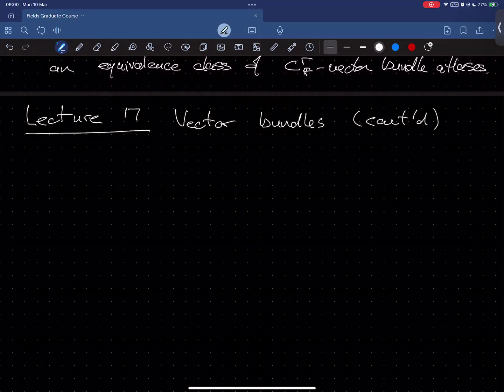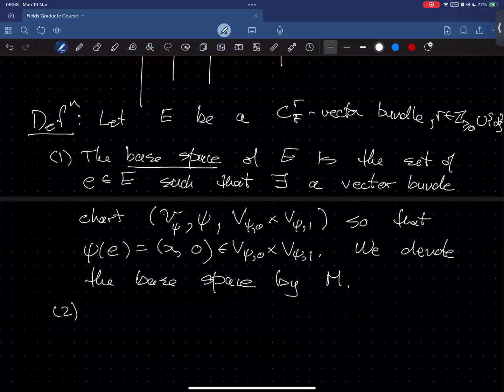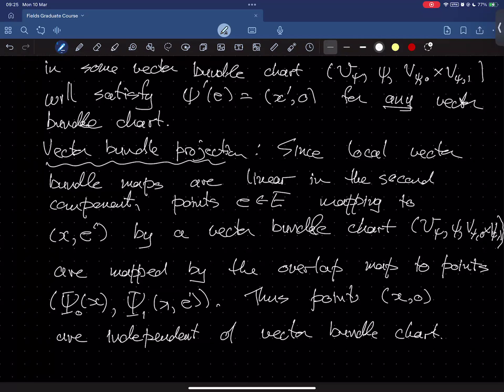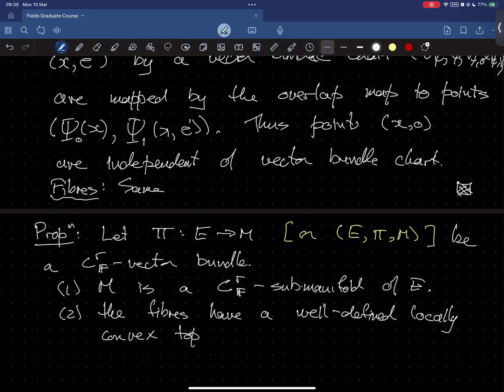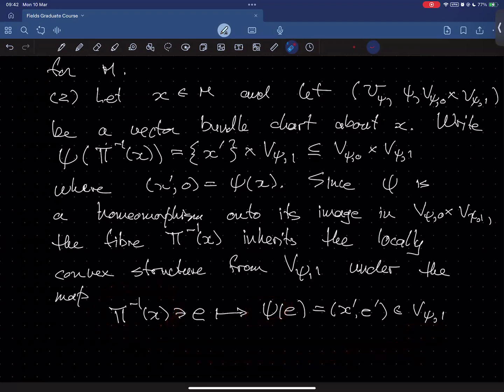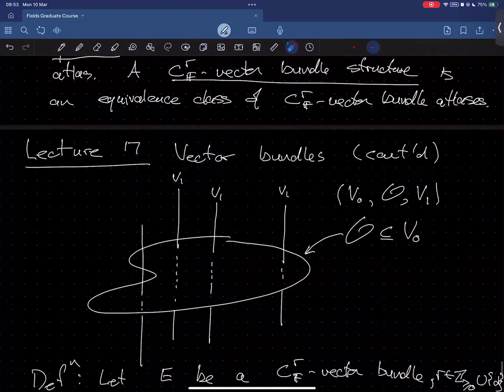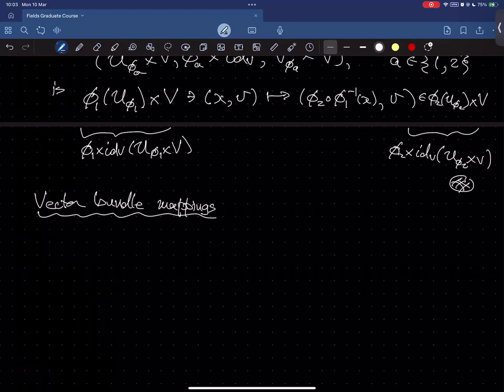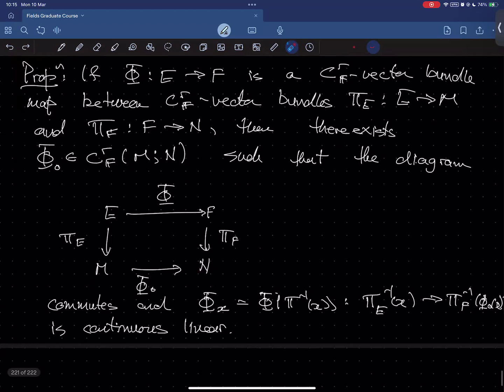Lecture 17 | Infinite-Dimensional Analysis and Differential Geometry